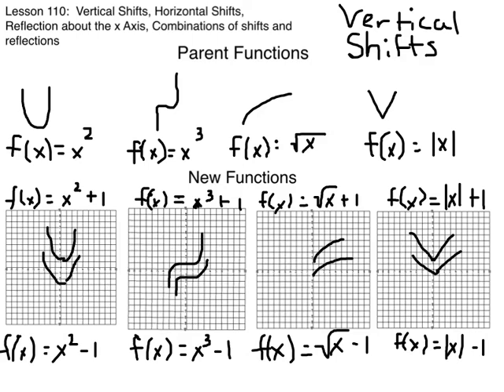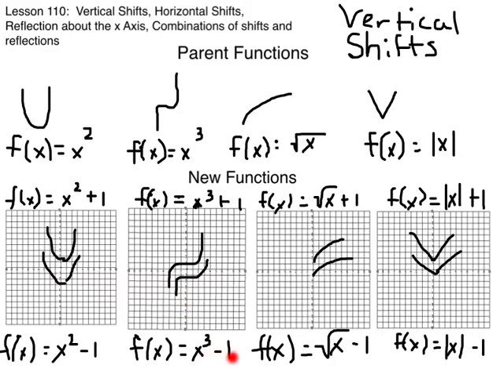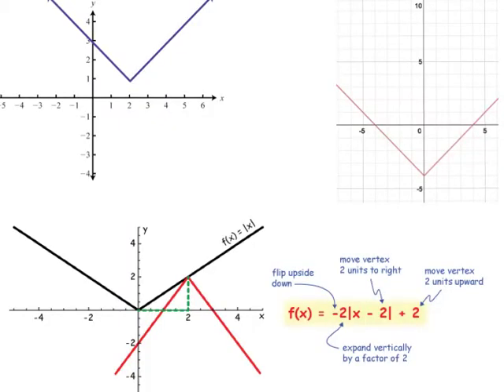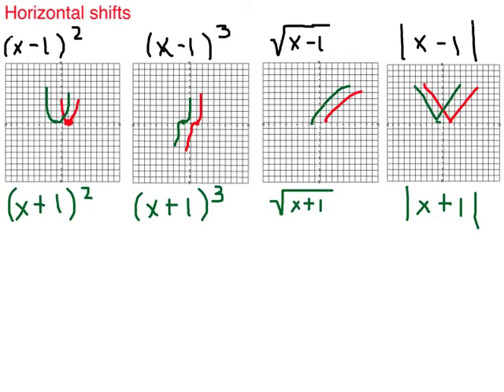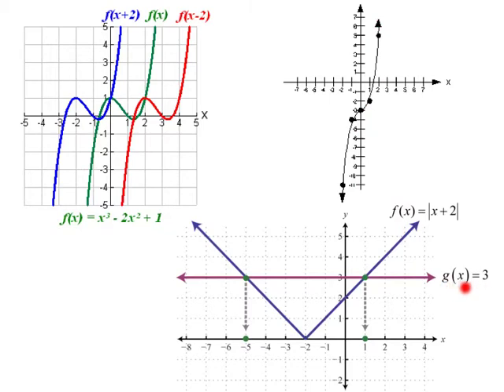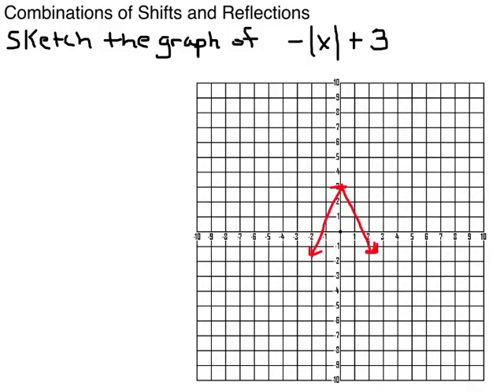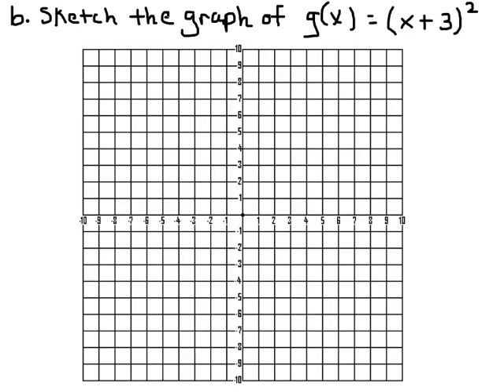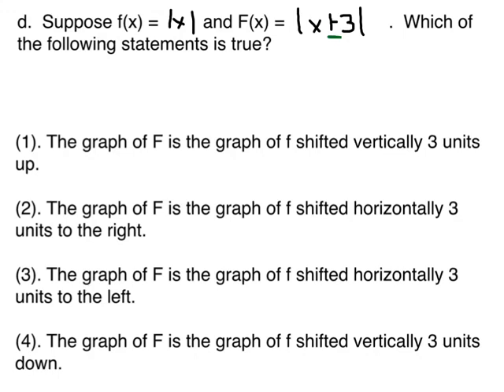Algebra 1 - Lesson 110